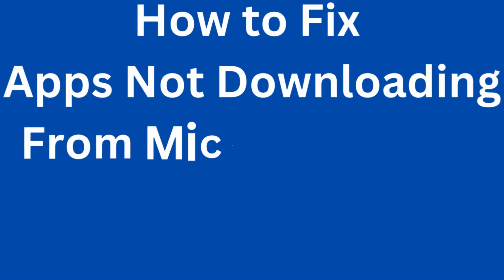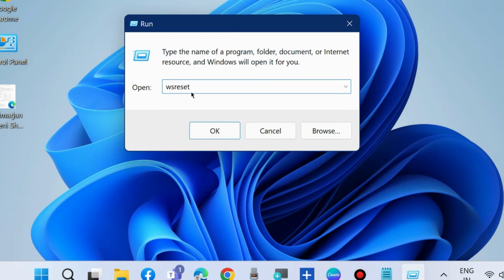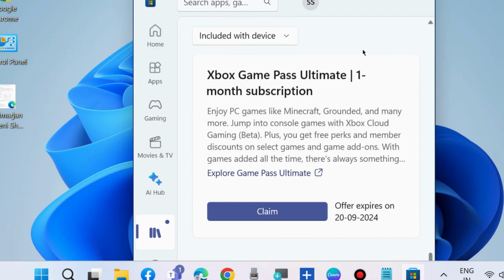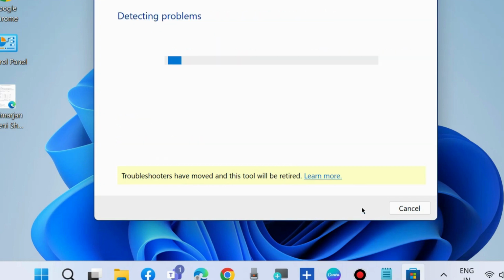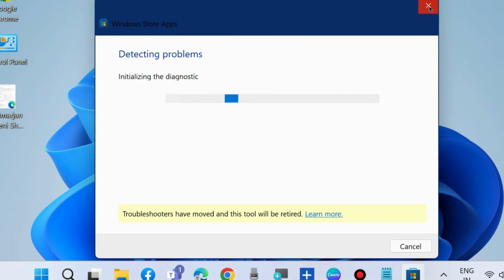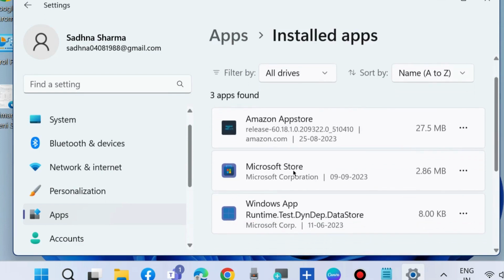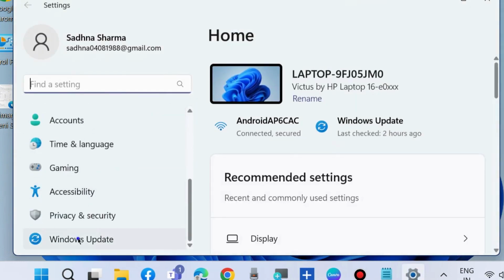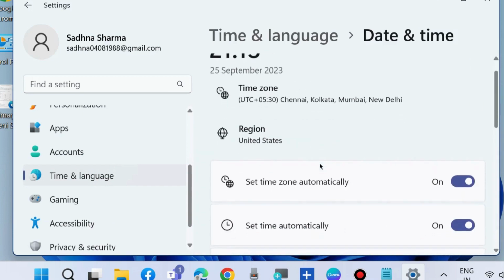Apps Not Downloading from Microsoft Store Windows 11 / 10 Fixed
How to Fix Apps Not Downloading from Windows Store Windows 11 / 10

Fix error